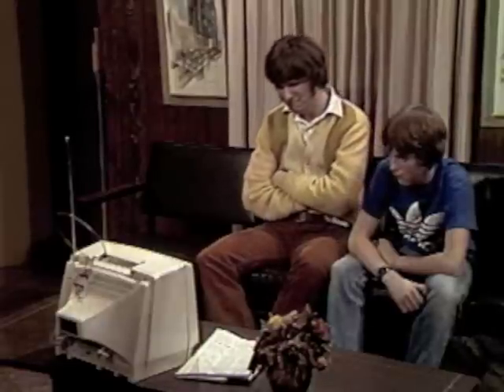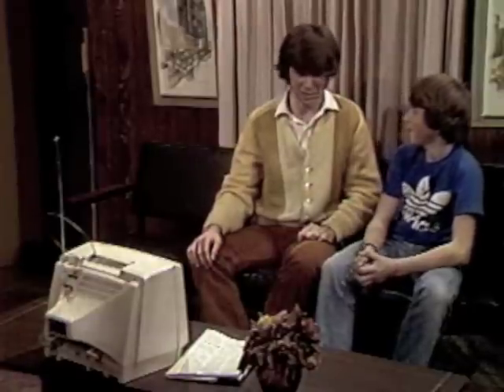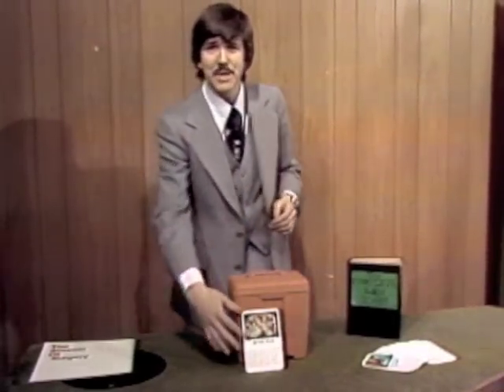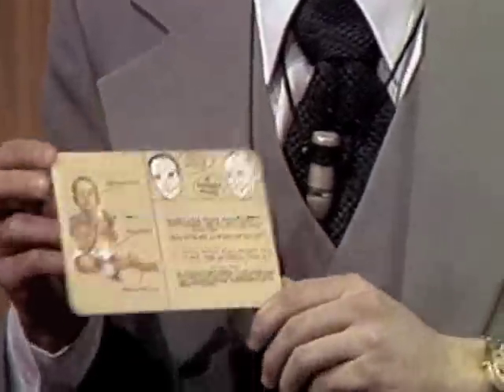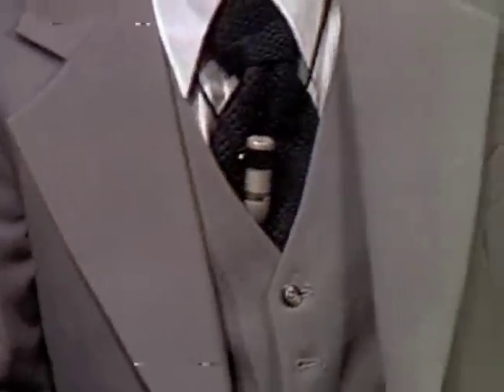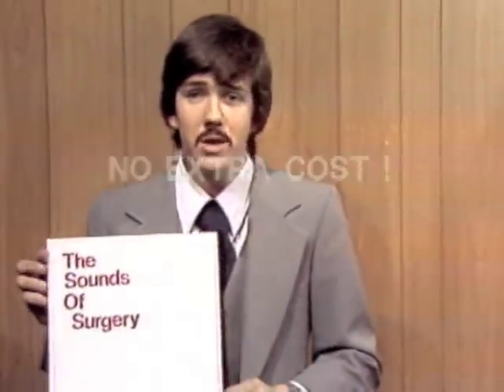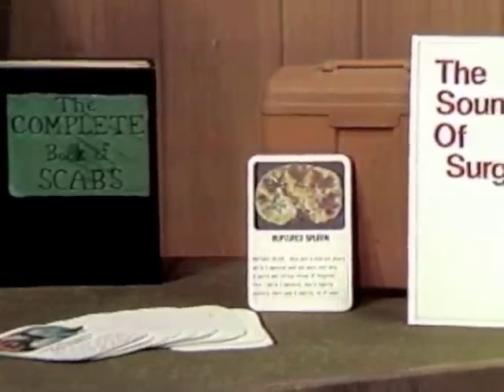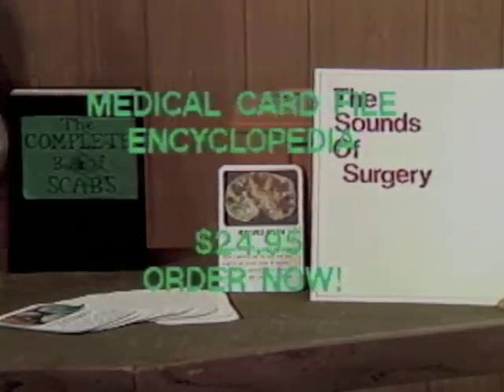Medical Card File Encyclopedia - Beyond Our Control - The 1970s